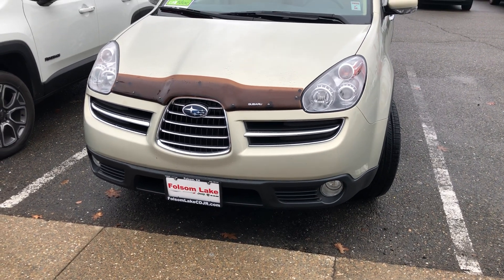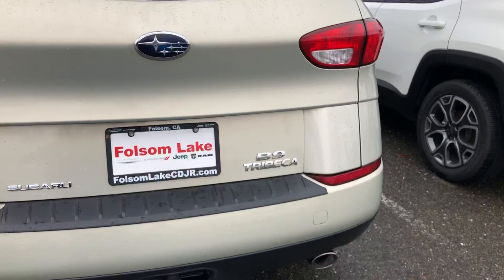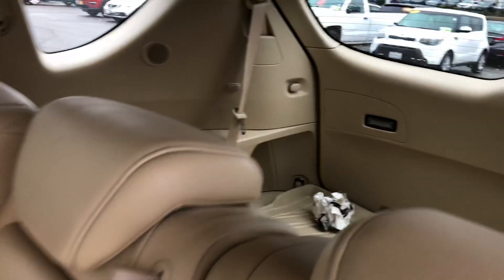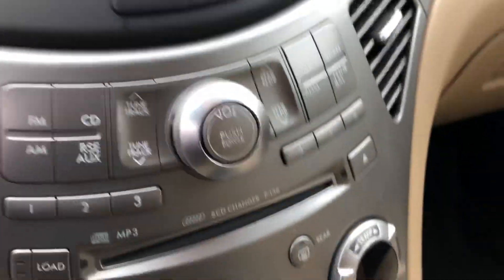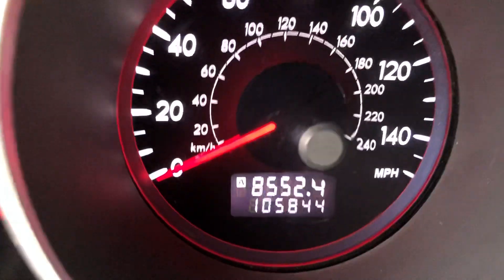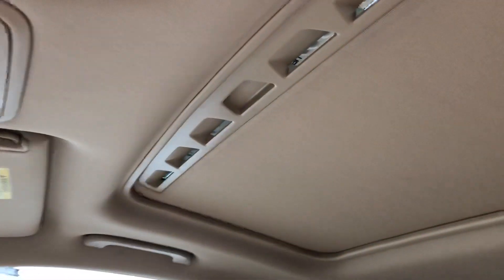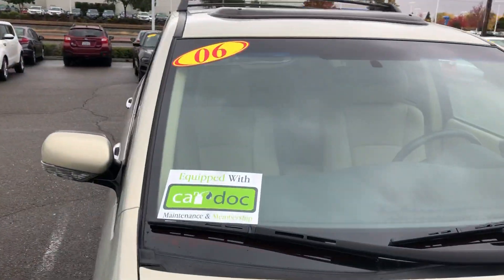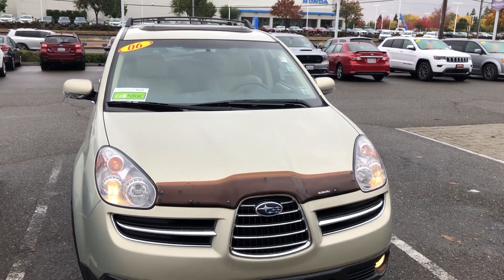2006 Subaru Tribeca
2006 Subaru Tribeca